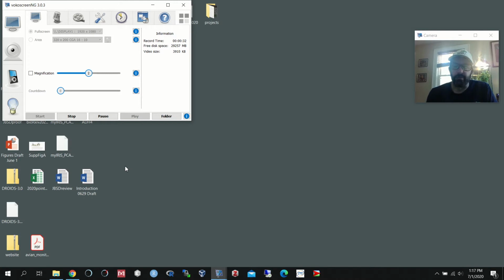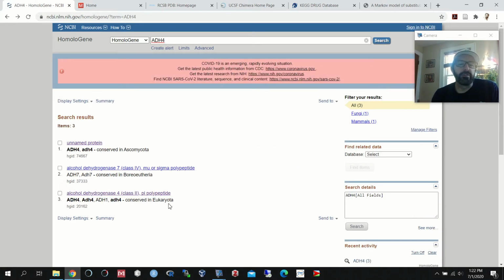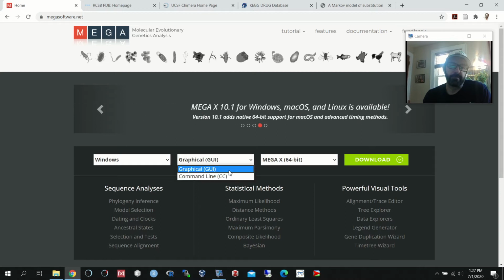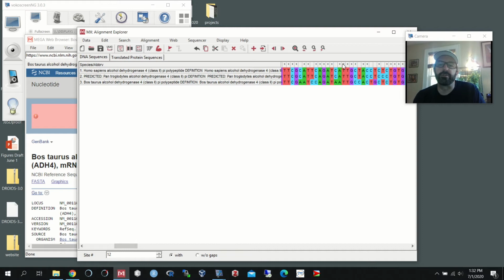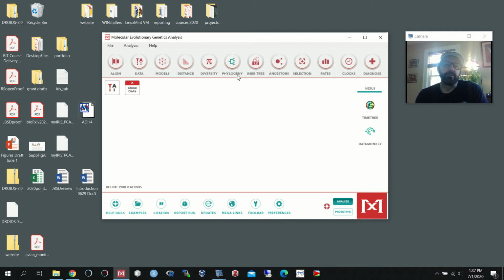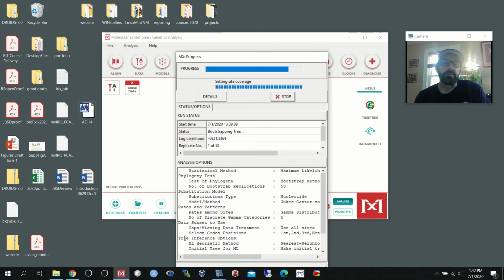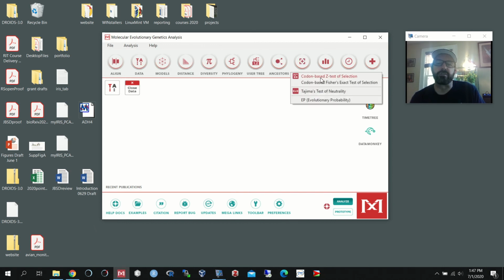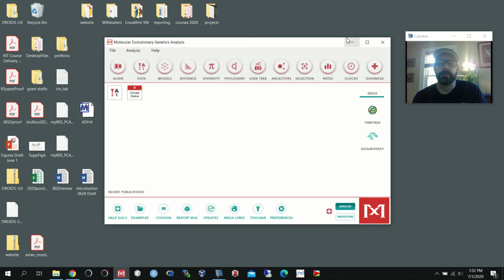BIOL130 gene sequence analysis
Software tutorial for BIOL 130